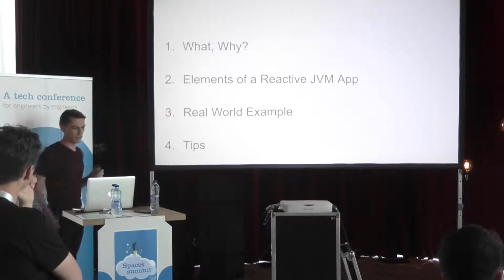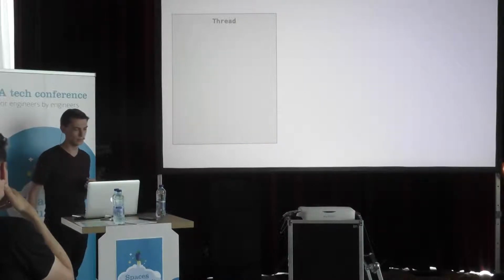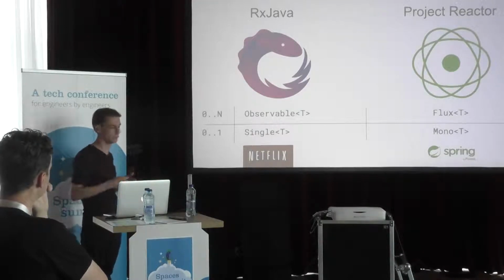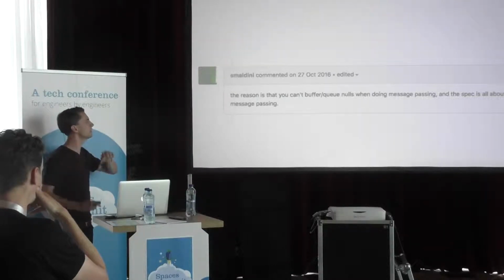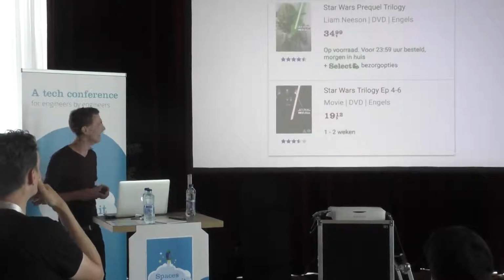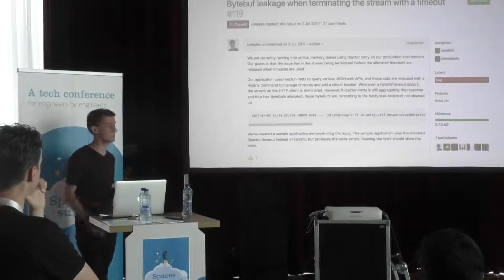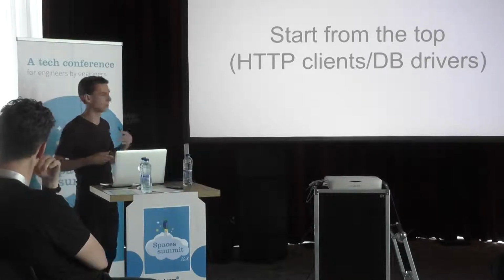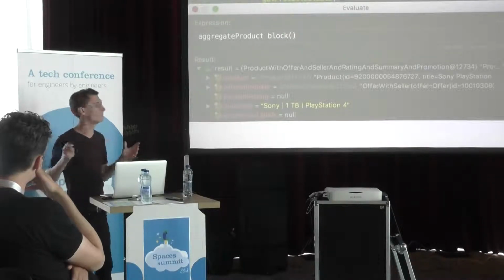The Reactive Rollercoaster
Speaker: Wyko Rijnsburger
Genre & level: Backend, Medior

Reactive programming: everybody seems to be talking about it, but there has been little real-world utilization. This is a shame, since a reactive approach can significantly improve both the quality of your codebase and the performance of your application.

At Team 52, we started building a backend for our mobile apps using a reactive architecture about 1.5 years ago. Along the way, we discovered how beautiful Reactive applications can be, but also how small mistakes can lead to huge issues in a way that is not the case with traditional applications.

In this talk, I will guide you through the often-messy but ultimately successful process of developing these applications. I will discuss how the Reactive approach changed the way we write code, how we used it to optimise concurrency and performance, but also how it lead to some embarrassing bugs. Finally, I will show you how you can start building a stable, high performing reactive application right now.